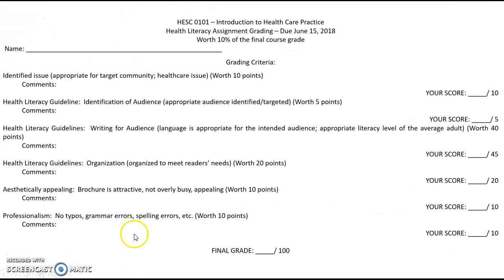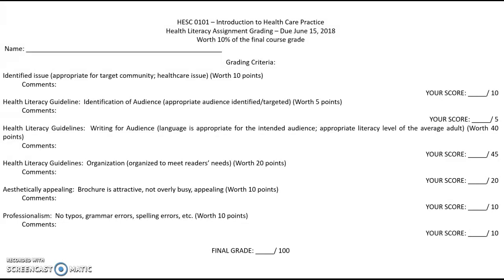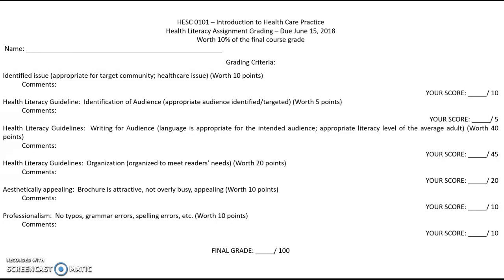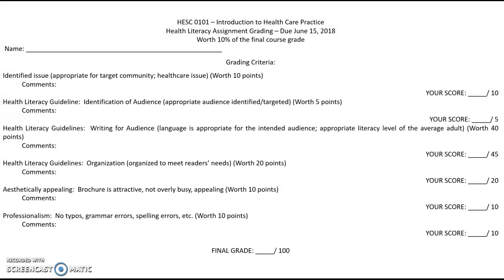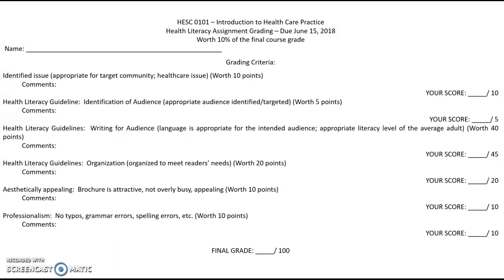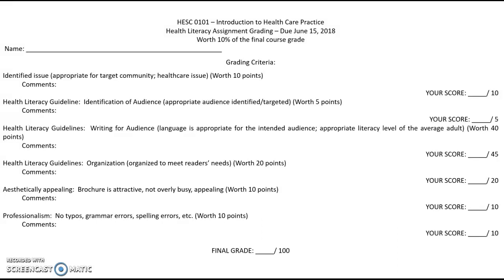101 Wk4_AD